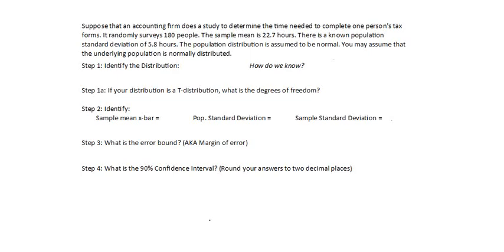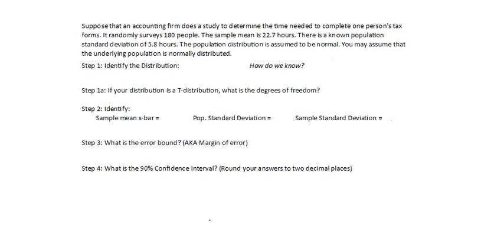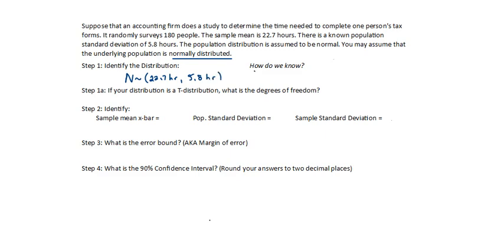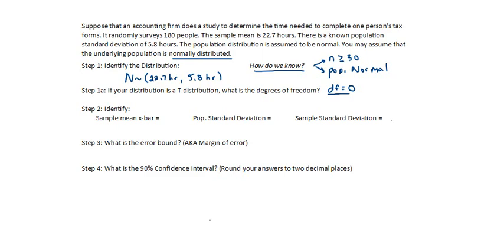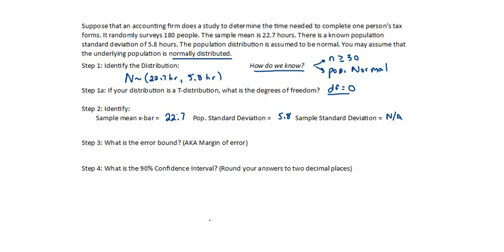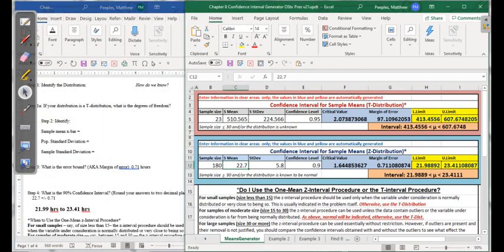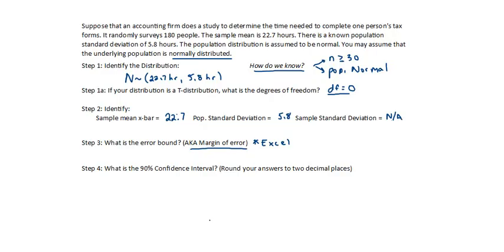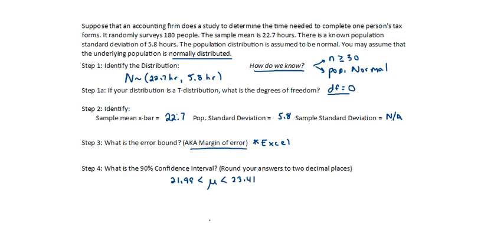MA300 Ch8 Q1 Example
MA300 Statistics, Chapter 8 HW Assignment, Question 1 - Finding a Confidence Interval about the mean using the Z-Distribution Procedure using the Excel "Confidence Interval Generator" program.